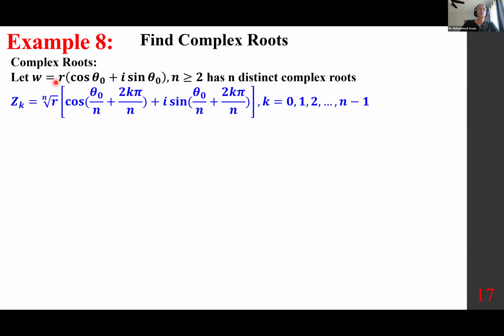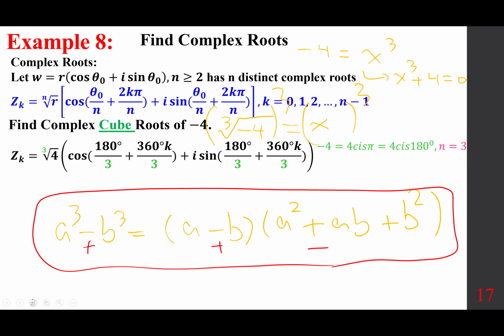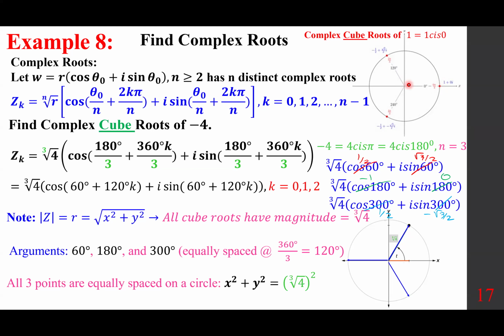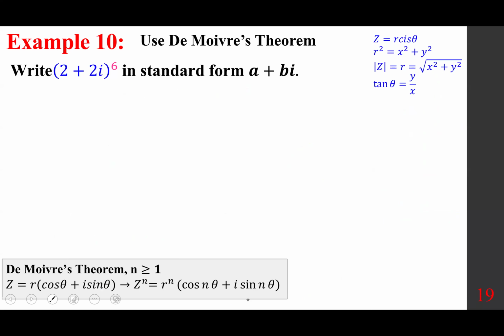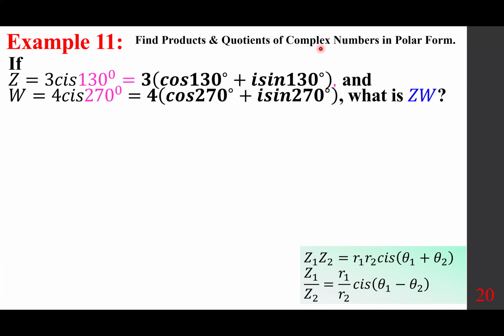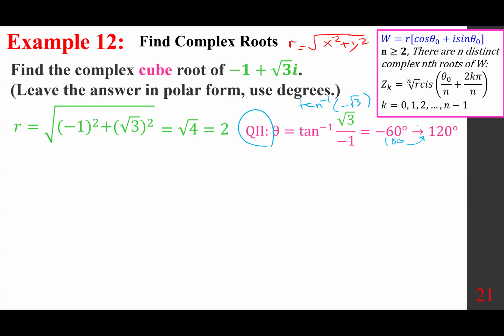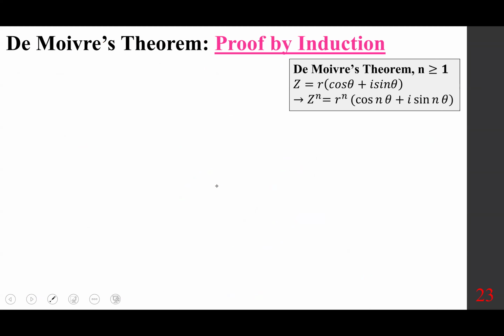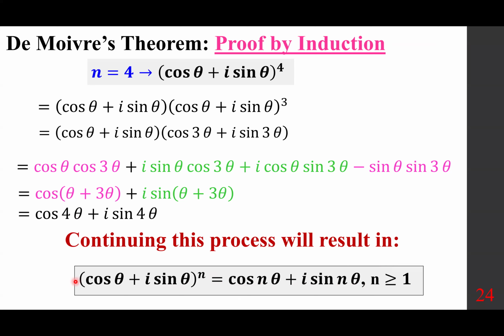2024 Fall Math 111 Section 8.5 The Complex Plane- De Moivre’s Theorem Part 2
2024 Fall Math 111 Section 8.5 The Complex Plane- De Moivre’s Theorem Part 2